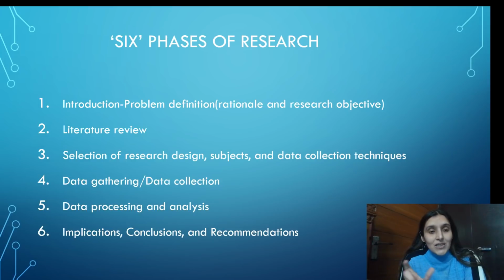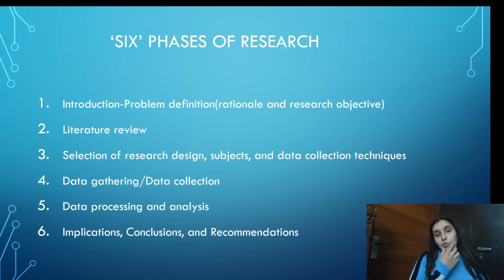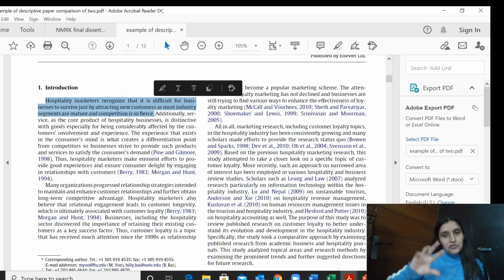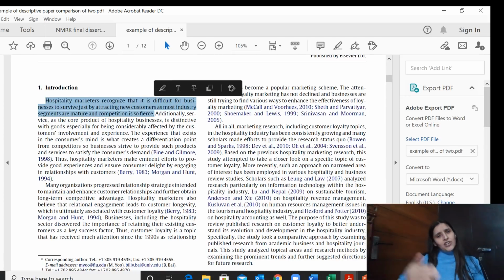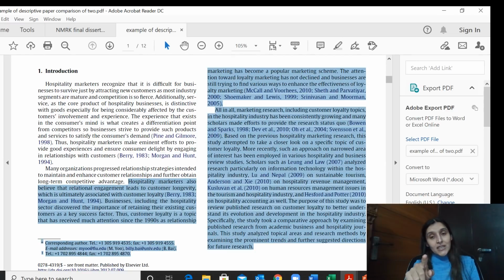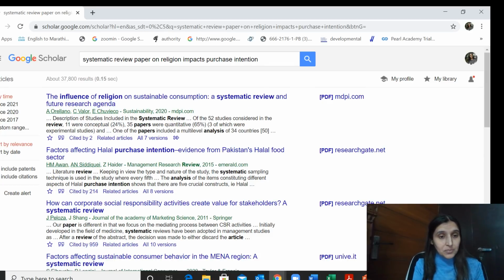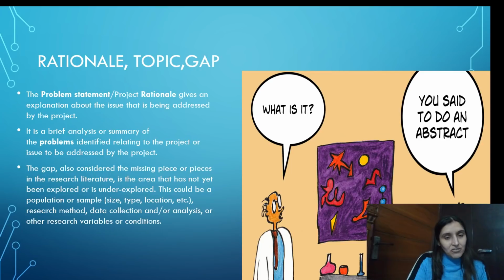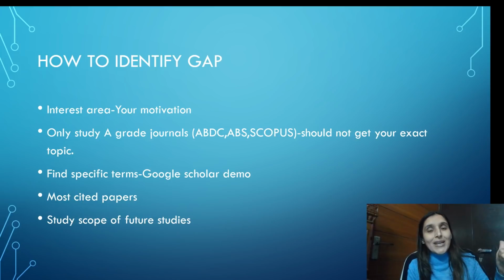Introduction to Research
Dr. Jaspreet Kaur